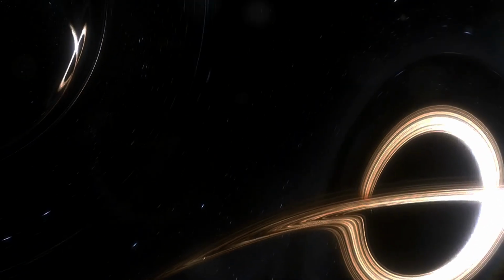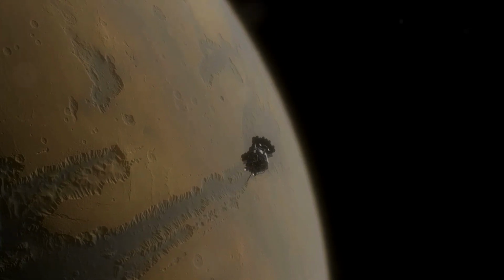How Does Newton’s Third Law of Motion Apply On Gravitational Force?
Take a deep dive into general relativity, gravity, and Newton's Third Law to explore the wonders of physics! Discover how the Earth and a ball serve as examples of Newton's Third Law and the symmetry of natural forces. Watch practical uses such as professors, swimmers, and rockets in action. Discover the principles of Einstein's revolutionary general theory of relativity, Newton's law of universal gravitation, and how the moon's gravity influences ocean tides. Learn about the Lense-Thirring effect confirmed by Gravity Probe B, the impact of frame-dragging, and the role of gravitational time dilation in GPS navigation. Come along for a thrilling cosmic voyage with us!

OUTLINE:

00:00:00 Newton’s Third Law & Gravity Explained!
00:01:36 How Do We Know Gravity Exists?
00:03:53 Gravity’s Profound Mystery
00:05:36 Gravity's Impact on Modern Technology
00:08:13 The Enigma of Frame-Dragging